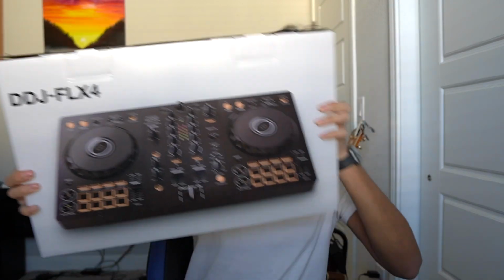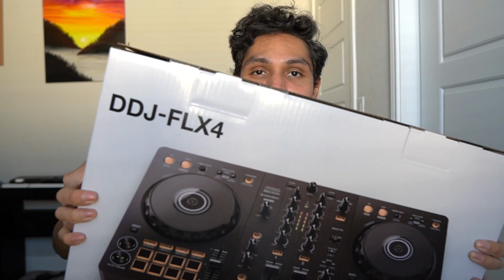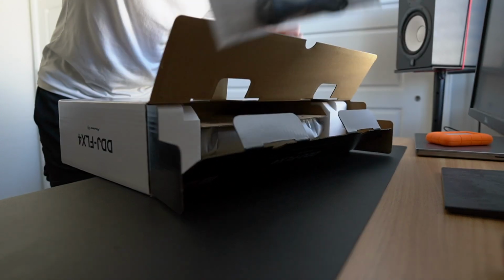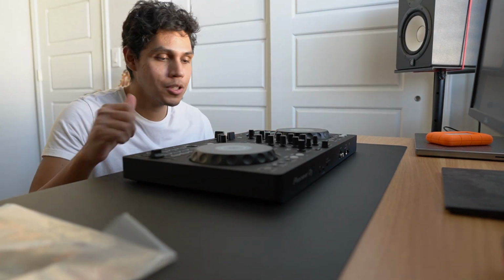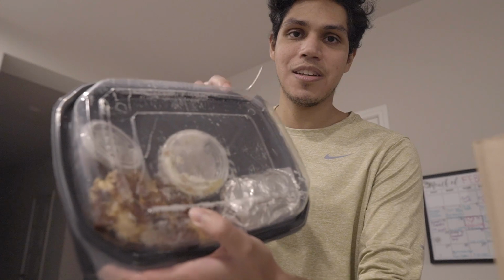Weekend In My Life in Austin, TX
Follow along a weekend in my life in Austin, TX